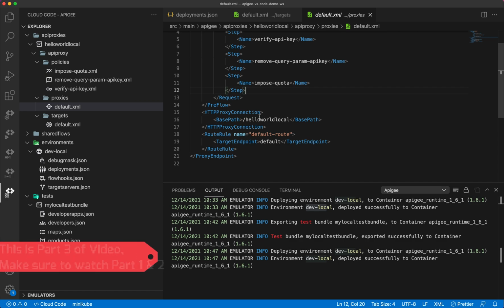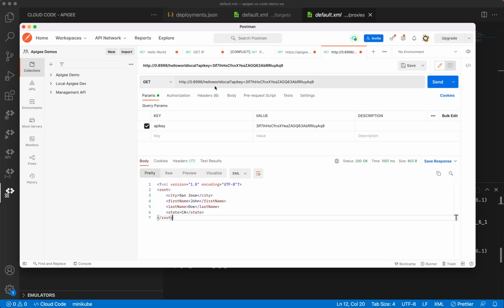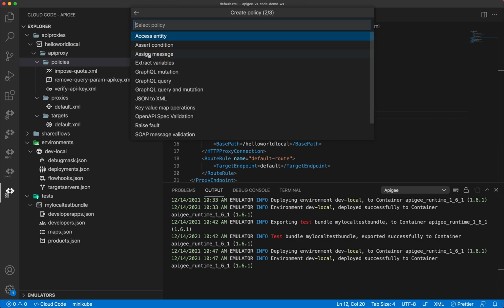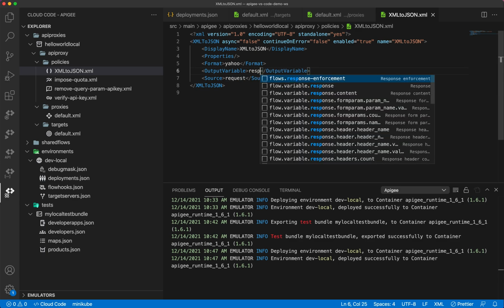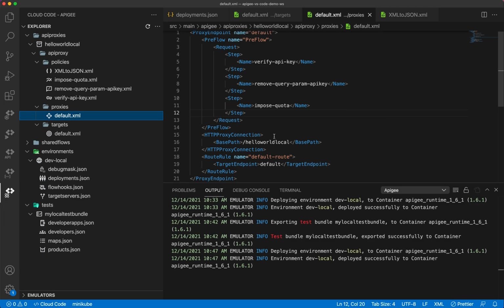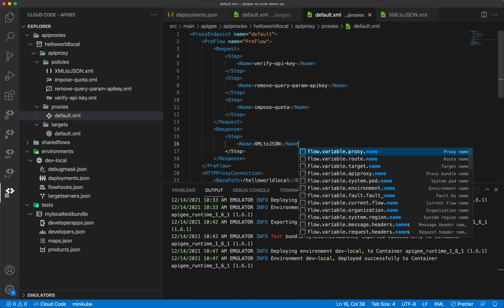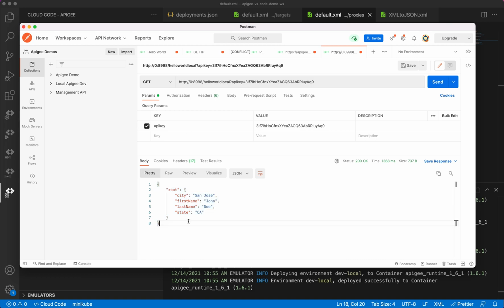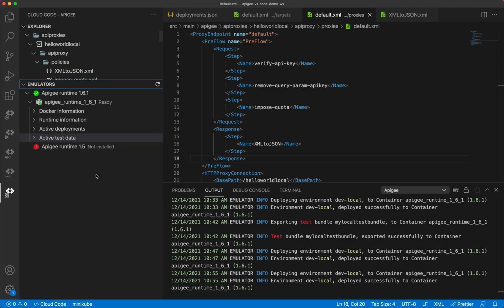Add a Policy to Apigee API Proxy | Local Development VS Code | Part 3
Continuation of last two videos we create new policies for API proxies in local dev environment for Apigee.